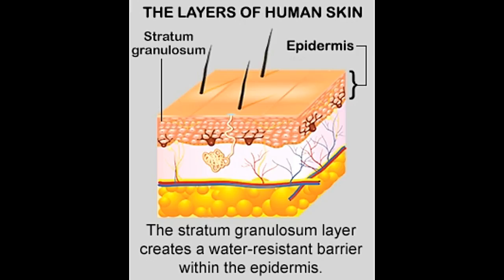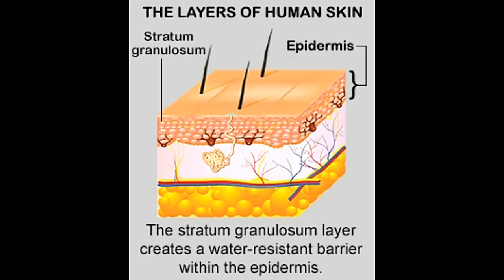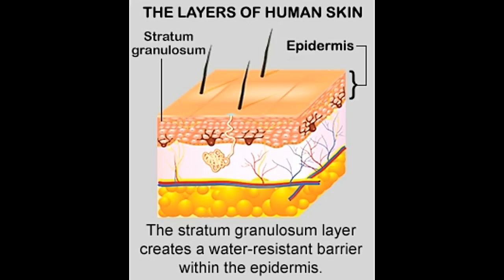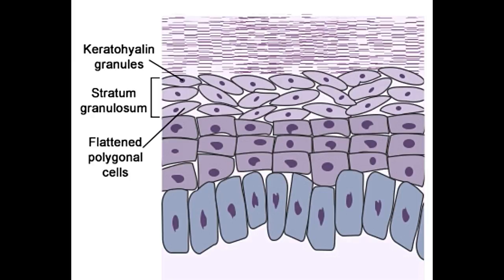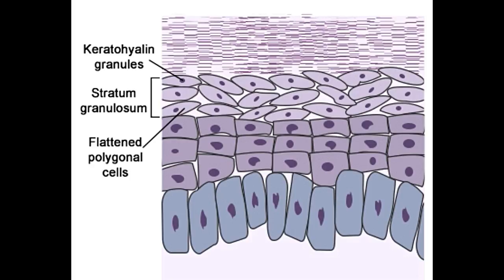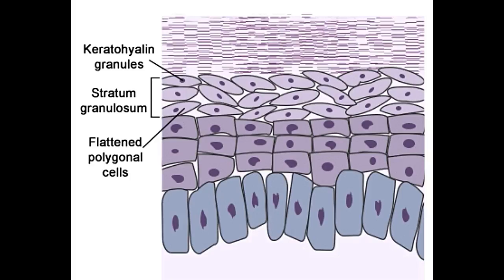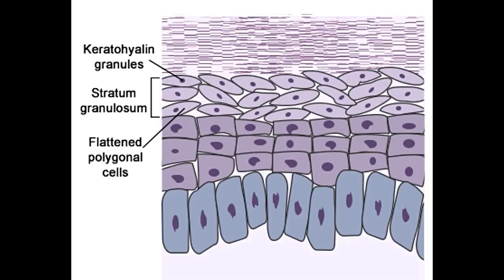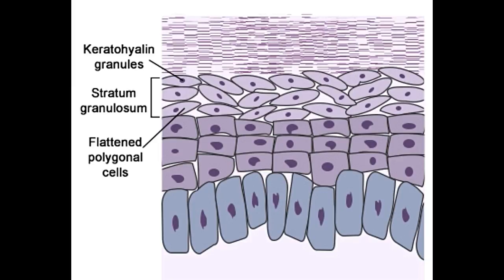Structure and Function of Stratum Granulosum Layer